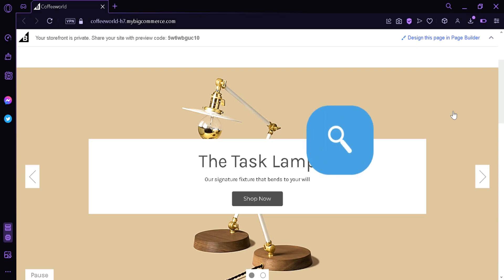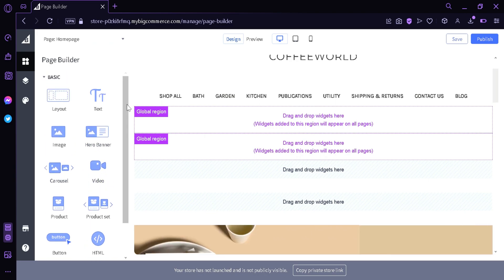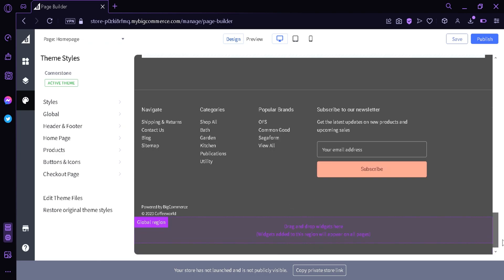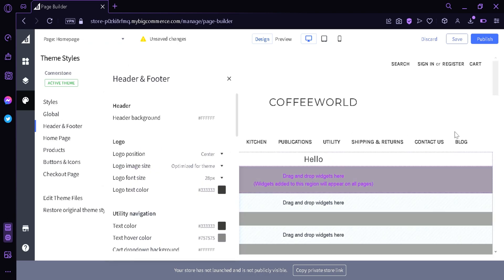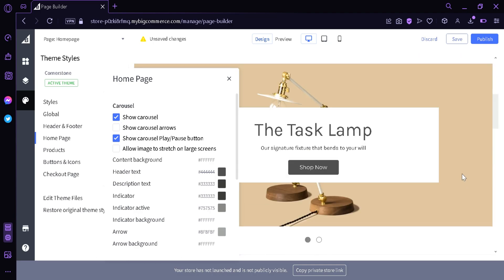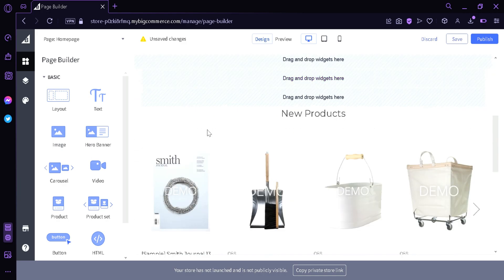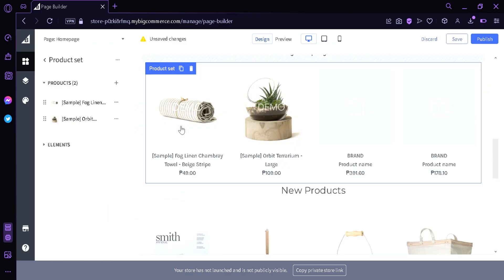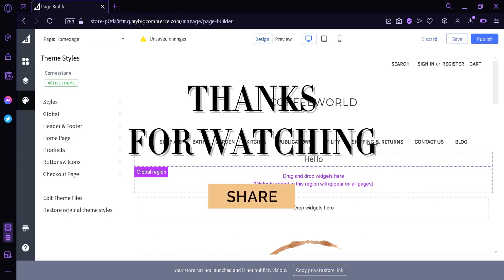How to Edit & Customize Homepage in Bigcommerce (step by step)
How to Edit Homepage in Bigcommerce. In this video on how to customize bigcommerce homepage, we're going to show you how to edit your homepage in Bigcommerce.

We'll teach you how to edit your homepage in big commerce, customize it according to your needs, and make your bigcommeerce website look amazing! After watching this video on How to Edit Homepage in Bigcommerce, you'll be able to increase your website traffic and take your business to the next level!

How to Edit Homepage in Bigcommerce